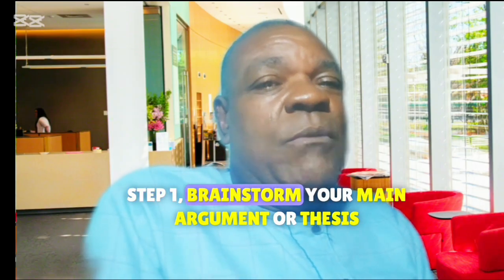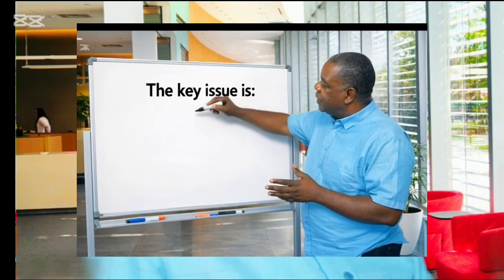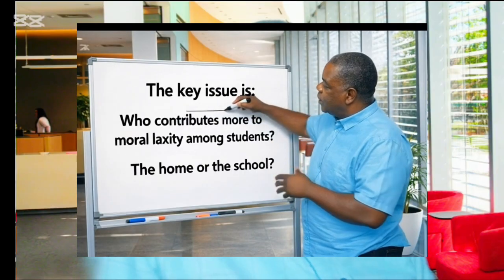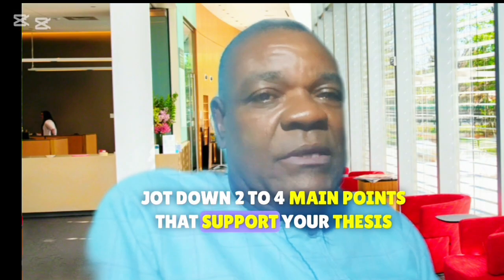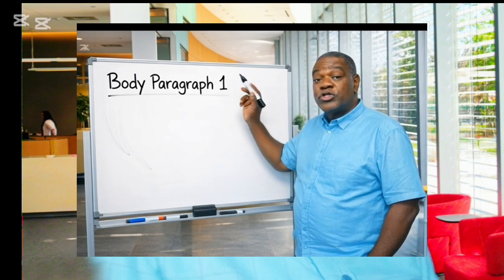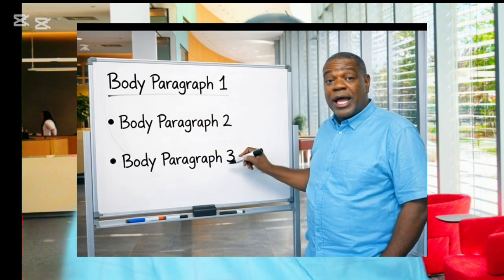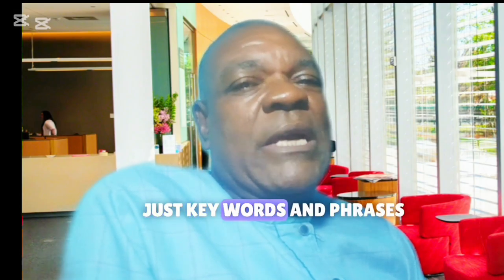How to Write a Winning Essay for Any Exam | Proven Framework for SAT, ACT, AP, WASSCE & More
Are you stressed about writing essays for exams? In this video, I'm sharing the exact step-by-step that will help you write clear, organized, high-scoring essays for ANY exam—whether it's the SAT, ACT, AP, WASSCE exams, college finals, or any other English exams.

This isn't about being a naturally gifted writer. It's about having a repeatable strategy that works under pressure every single time.

🎯 WHAT YOU'LL LEARN:
• How to decode any essay prompt in under 5 minutes
• The 3 things ALL graders look for (and how to deliver them)
• My proven planning method that saves time and reduces stress
• How to write a killer thesis statement that directly answers the question
• The body paragraph formula that works for every essay
• Time management strategies so you never run out of time
• Common mistakes that rubbish good essays (and how to avoid them)
• Revision tips to polish your essay in the final 5 minutes

1. What exam are you preparing for?
2. What's your biggest essay writing challenge?

I read every comment and I'm here to help!